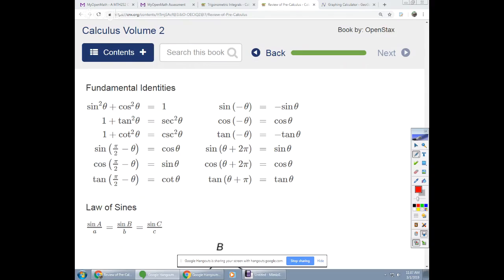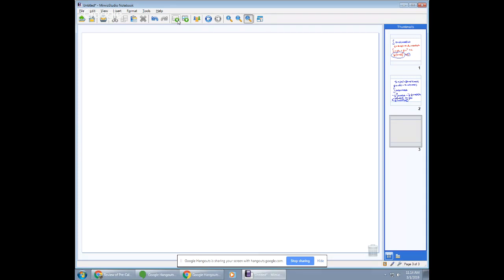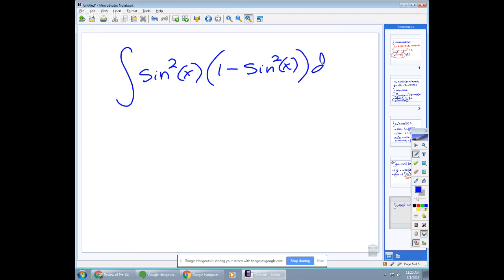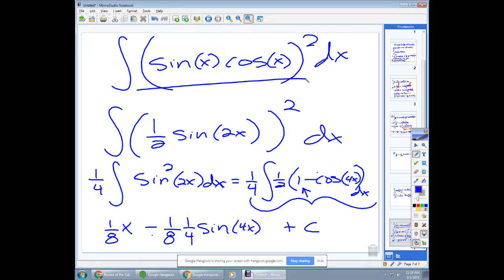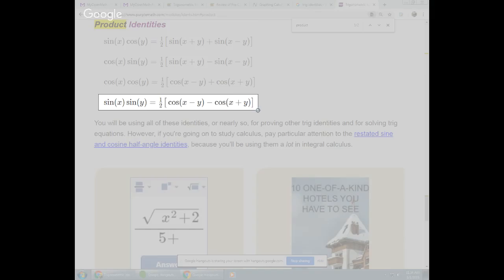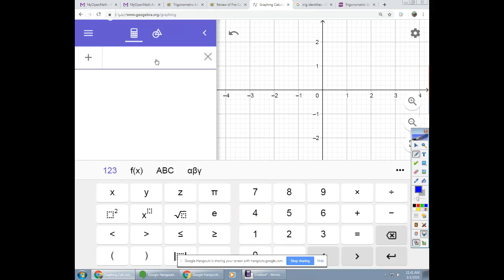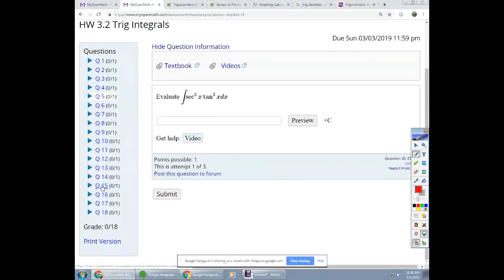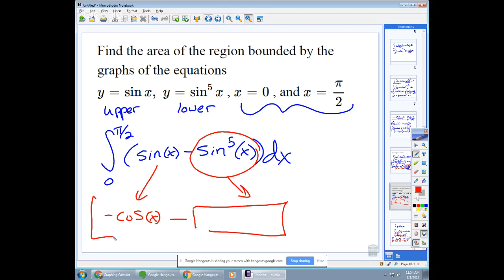Calc 2 Day 32 Trig Stuff